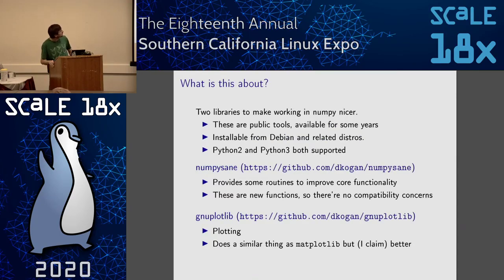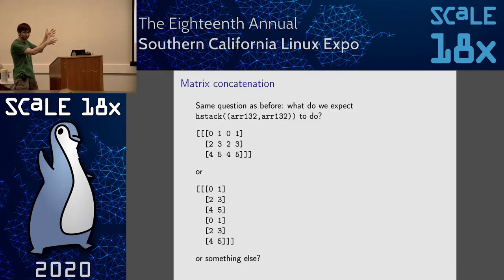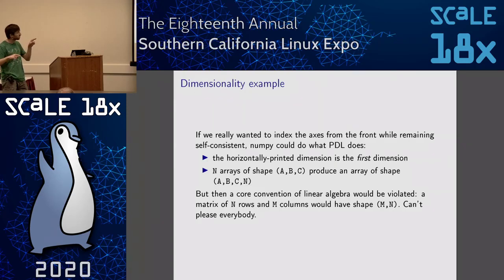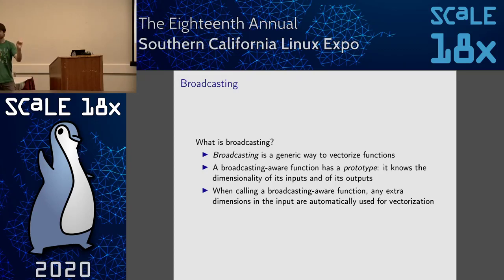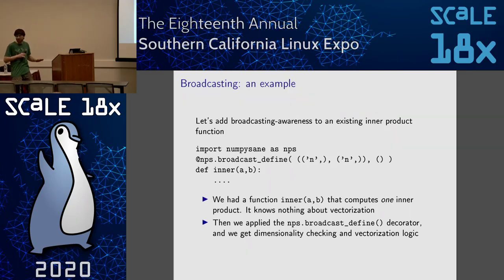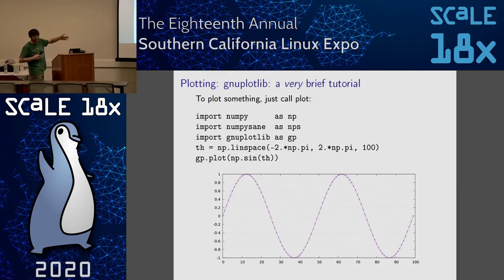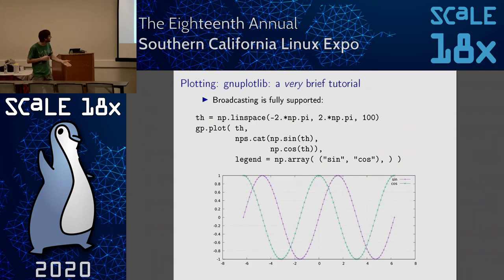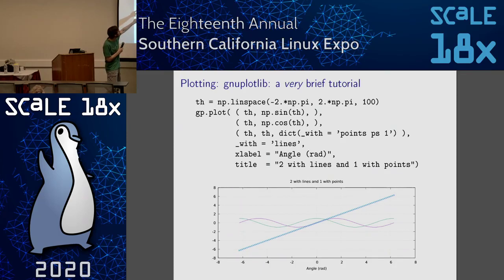A nicer numpy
Talk by Dima Kogan

Numpy is a widely-used tool for numerical computation in Python. Despite its wide reach, some of its core functionality is opaque, and in need of improvement. I will describe two libraries that aim to make numpy much more pleasant: "numpysane" provides facilities for reasonable manipulation of dimensions, array concatenation and broadcasting (in both Python and in C). "gnuplotlib" is a plotting library with gnuplot as the backend. It is fast, has a nice API, and produces the same plots as non-Python-based tools.